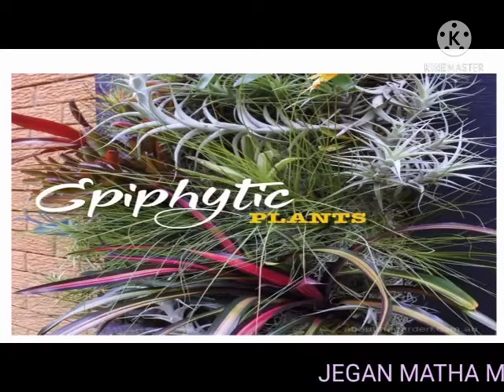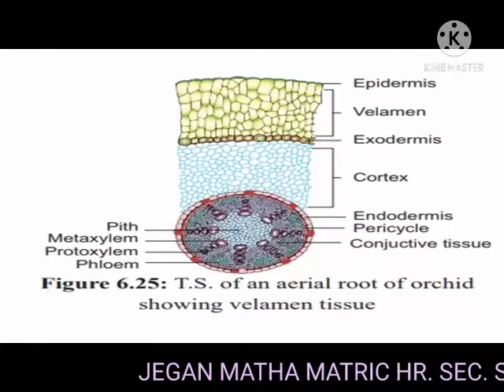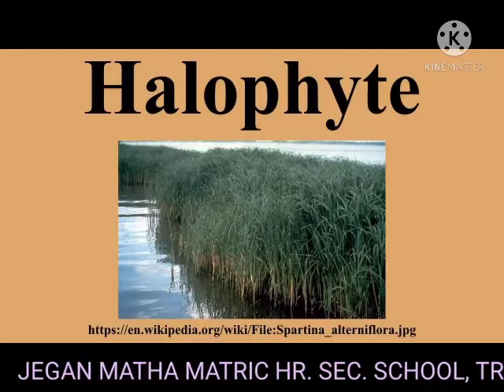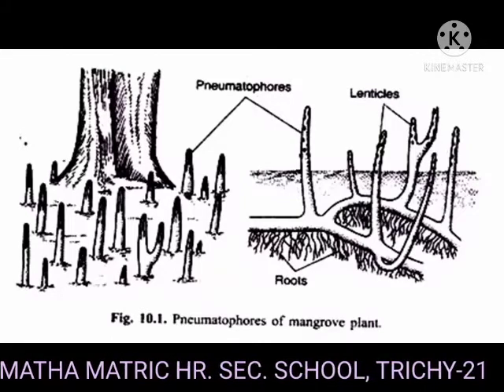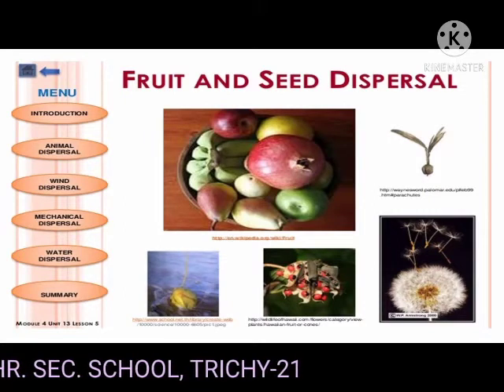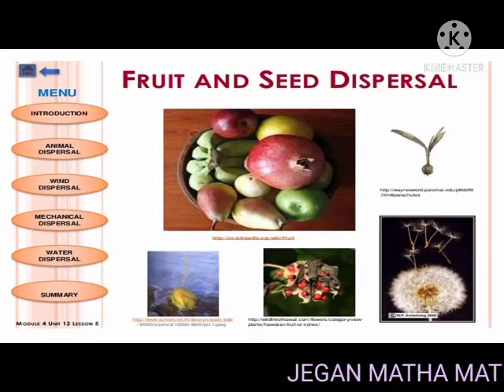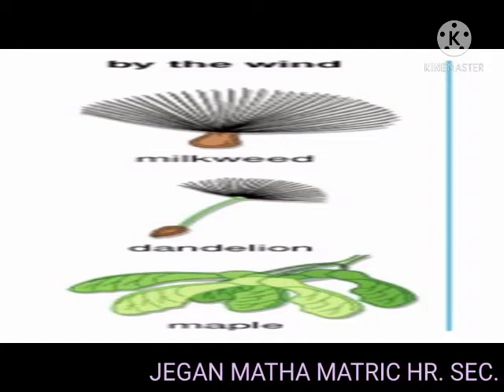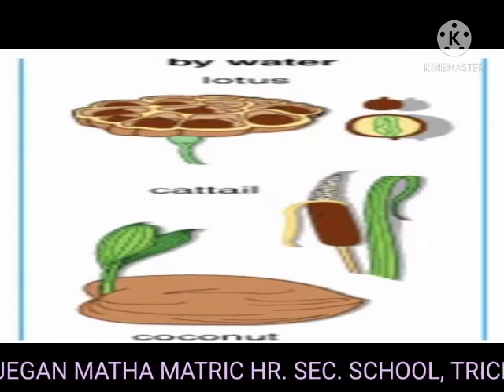STD XII - BIO-BOTANY - PRINCIPLES OF ECOLOGY